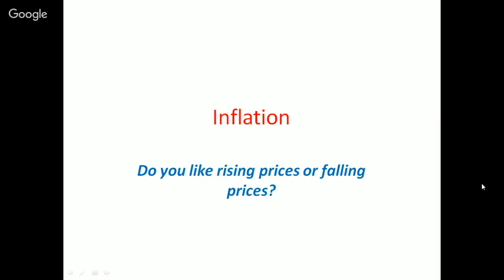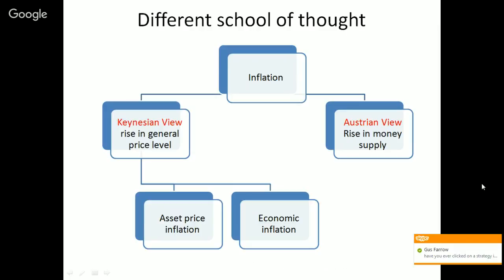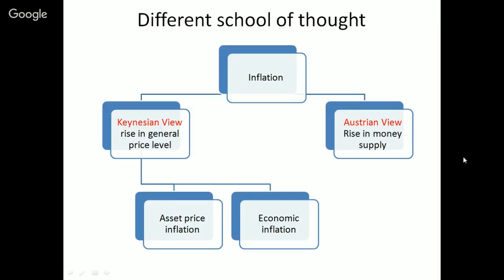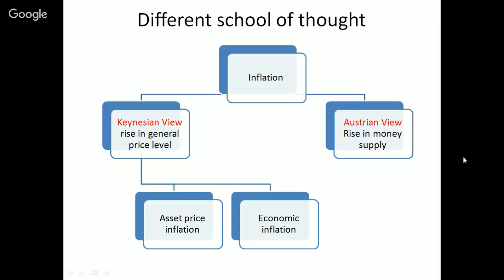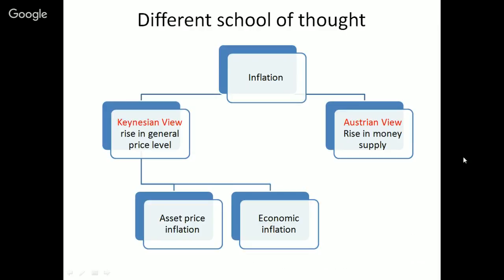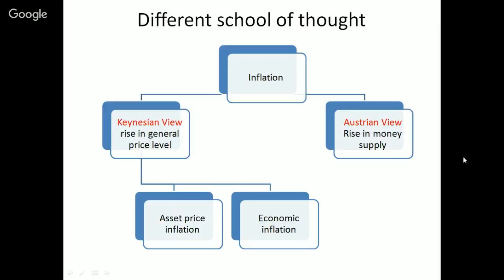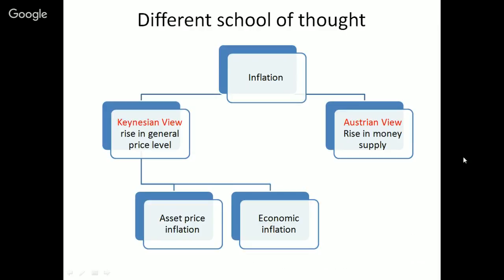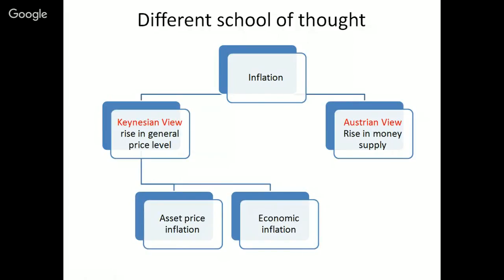Understanding inflation - Reference to the current global environment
Inflation is one of the most important concepts in economics, and the current global backdrop stands quite baffling. Rising prices don't bode well with the consumers, but still the central banks are taking action trying to boost inflation. Why?

We try to answer this in today's video. Is inflation good or bad? and how central banks are falling short in achieving inflation, or should we say "trying to combat deflation"

for the latest in the world of economics, and trading.